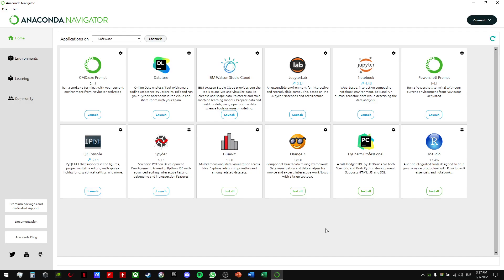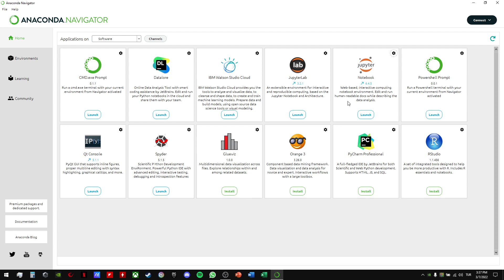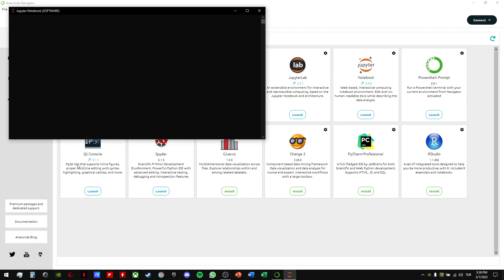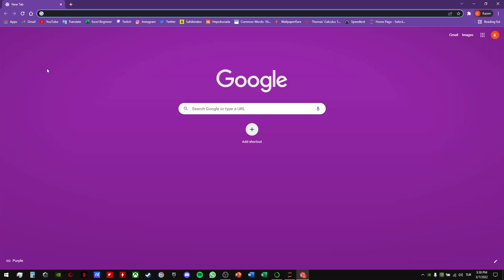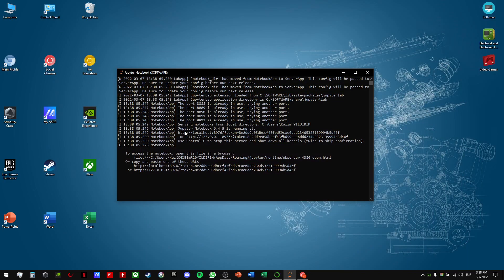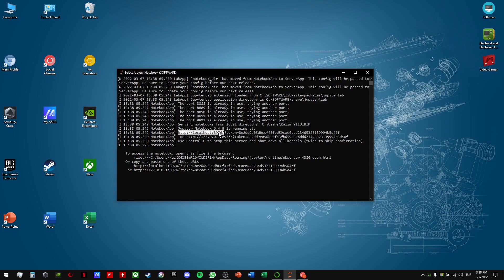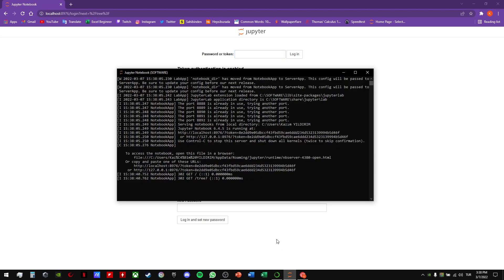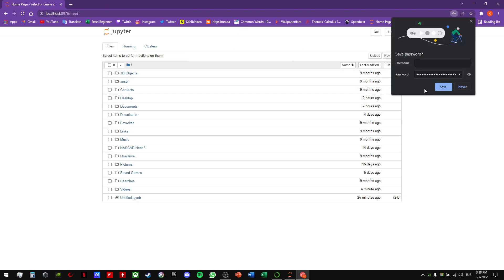Jupyter Notebook is not Launching on Anaconda Solution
It's a solution video for Jupyter Notebook Software.

Kazım YILDIRIM
Electrical and Electronic Engineering
kazmyldrm10